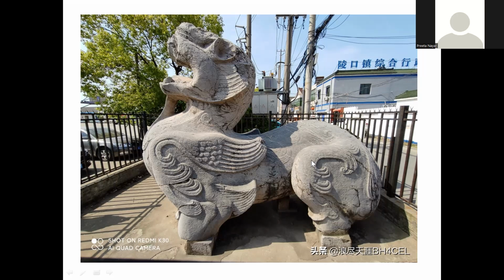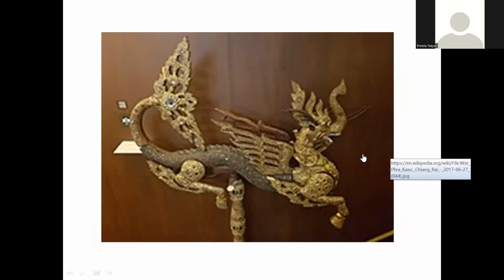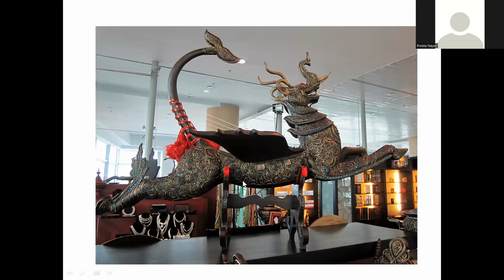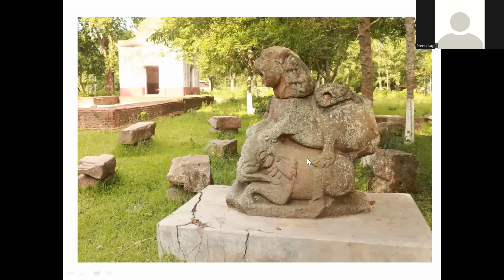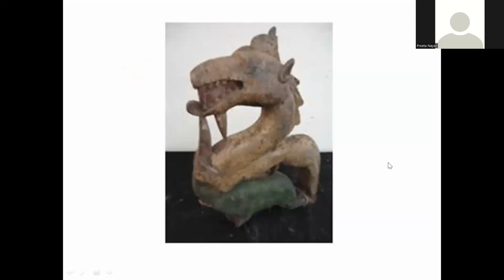Chimeras in The Art of Assam | Paromita Das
Dr. Promita DasProfessor, Department of History, Gauhati University, Assam

International Webinar on Mythical Hybrid Beings in the Sculptural Art of Asian Region, Department of Archaeology, University of Kerala, 11-14 March 2022